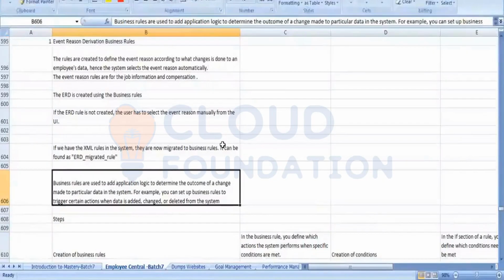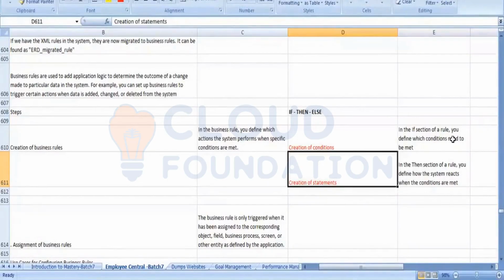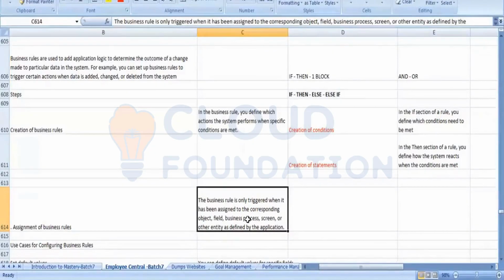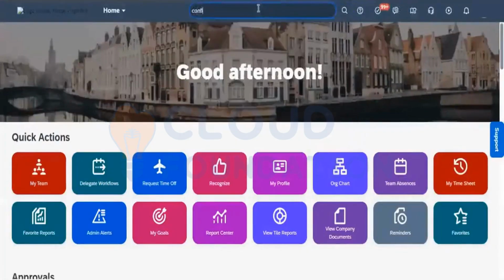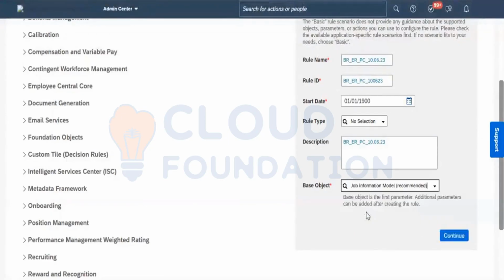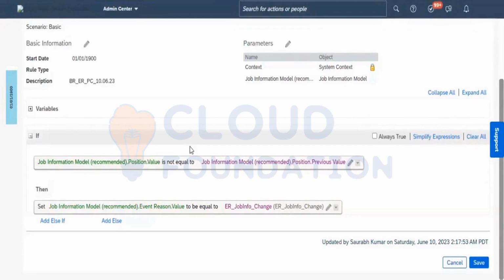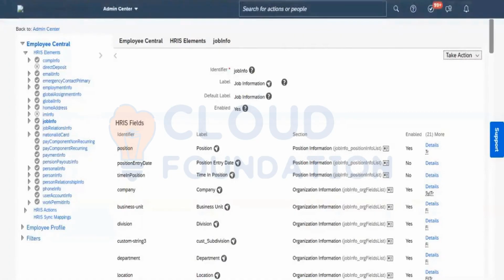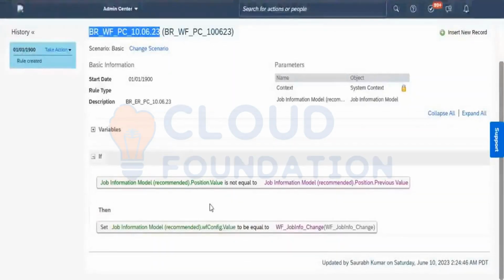Business Rules in SuccessFactors | SAP Business Rules | SAP Rules Configuration | CloudFoundation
💡 Unlock the Power of Business Rules in SuccessFactors!
Looking to drive smarter HR decisions and automation across your SAP SuccessFactors landscape? Business Rules are your go-to tool for configuring dynamic logic, enforcing compliance, and streamlining processes—without writing a single line of code! This guide walks you through real-time examples and expert-level tips.

✅ What Are Business Rules in SAP SuccessFactors?
Understand the logic engine that enables dynamic behavior across Employee Central, Recruiting, MDF Objects, and more. 🧠⚙️

🔧 Real-World Use Cases & Configuration:
Learn how to configure and apply Business Rules for:

Field Validation & Auto Population ✅
Workflow Triggers & Routing 🧾
Conditional Logic for UI Customization 🎛️
Data Consistency Checks 🔁
Onboarding & Hiring Automation 📄🚀

🔥 Why Learn Business Rules?
🔸 Streamline HR operations with rule-based logic 🧠
🔸 Eliminate manual tasks through automation 🤖
🔸 Drive accuracy and policy compliance 📋
🔸 Easily maintain and update logic as processes evolve 🔄

🎯 What You’ll Learn:
📌 Rule Types: Basic, Initialize, Save, Validate
📌 Rule Scenarios: EC, MDF, Recruiting, and more
📌 Building Rules Using the Business Rule Editor
📌 Rule Context & Base Objects Explained
📌 Integrating Rules with Workflows & Events
📌 Using Rules with HRIS Elements
📌 Effective Dating & Conditional Execution
📌 Debugging & Testing Business Rules

📘 Bonus Topics:
🔍 Best Practices for Rule Design
🔍 Importing & Exporting Rules
🔍 Using Rules with Event Reason Derivation
🔍 Monitoring Rules via Execution Logs
🔍 Reusable Rule Templates for MDF Objects
🔍 Advanced UI Logic with Rules & Field Criteria
🔍 Using Business Rules in Integration & APIs

📺 Watch Full-Length Videos Here

Learn more,

Business Rules SAP
SAP SuccessFactors Logic Engine
SAP Rules Configuration
SuccessFactors Workflow Rules
SAP HR Automation
Employee Central Rules
MDF Rules Integration
SuccessFactors UI Conditions
Business Rule Debugging SAP
Effective Dating Rules
SAP SuccessFactors Events
Cloud-Based HR Rules
Rule-Based UI Behavior
SAP HCM Cloud
SAP Workflow Configuration
SAP SuccessFactors APIs
HR Digitization Rules